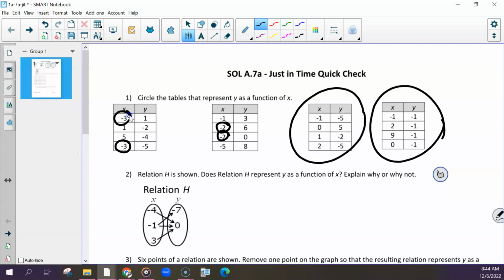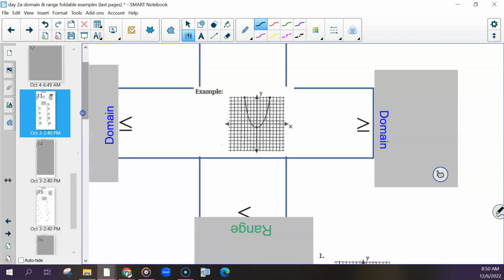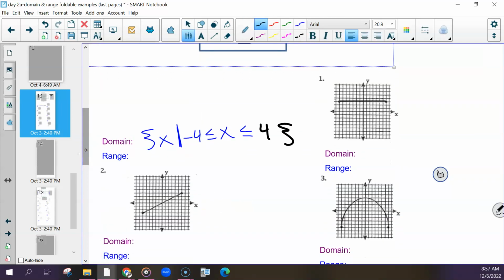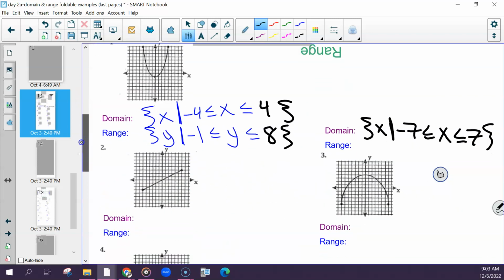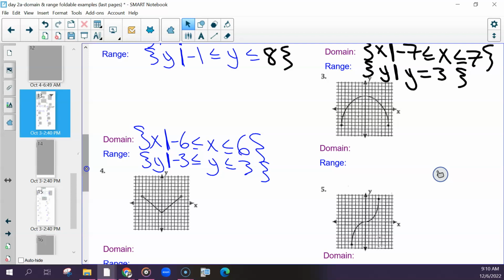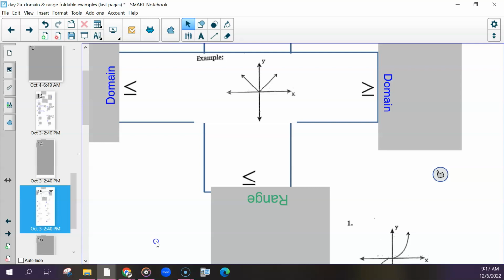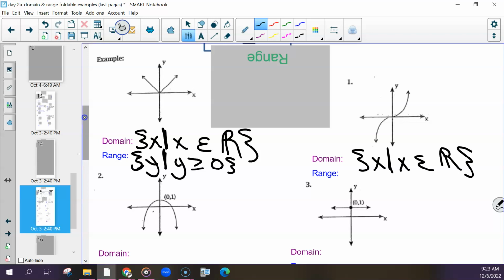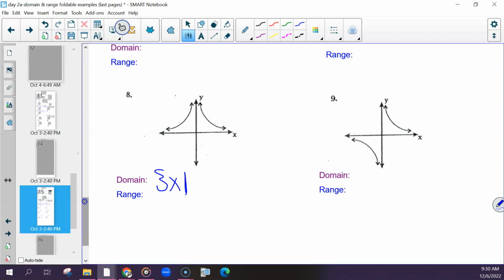Adv. Alg 1 2nd 12-6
We went over the function quick check. Then we started our domain & range foldable notes. We talked about how to set up the notation for domain 7 range as well as how to find the furthest point to the left & right or furthest lowest & highest points. Then we talked about how to write domain & range for graphs with arrows.